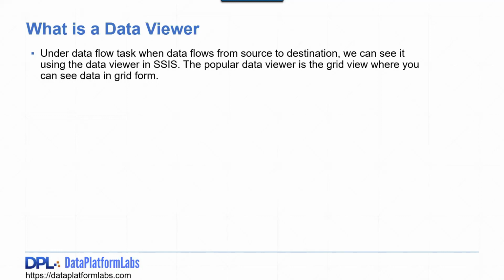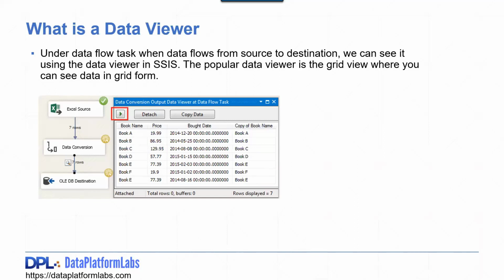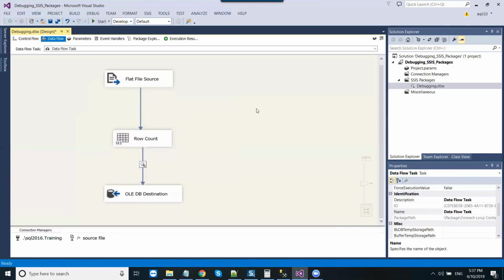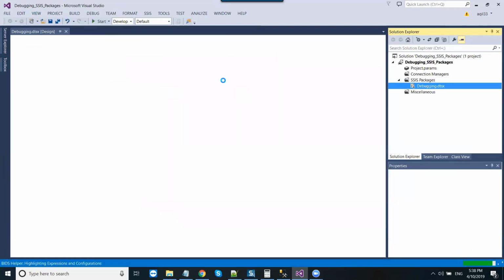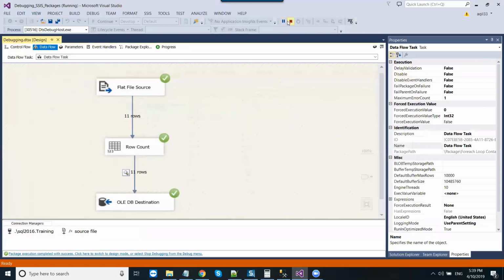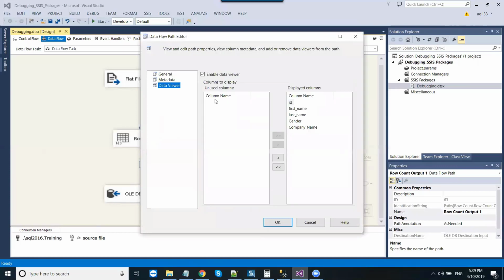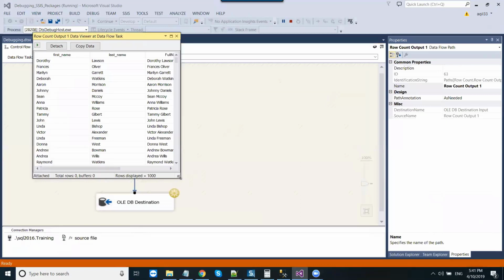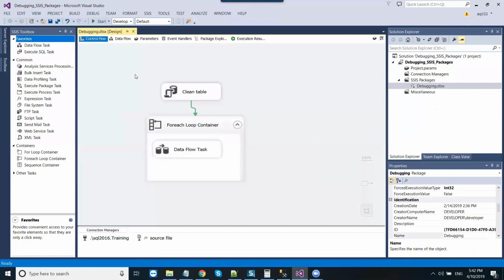60 Data Viewer in SSIS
Data Viewer in SSIS | ssis data viewer

data viewer in ssis
Where is data viewer in SSIS?
How do I use SSIS data viewer?
How many data viewers are there in SSIS?
What types of data viewing options are there in SSIS?

Happy Learning.